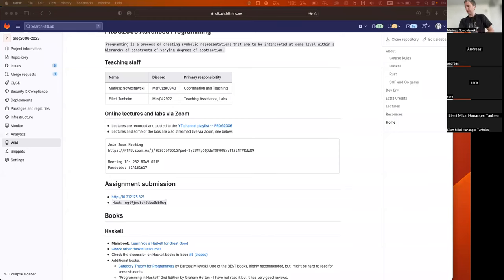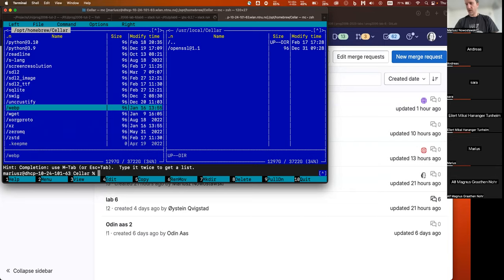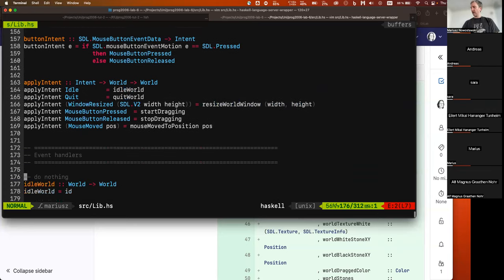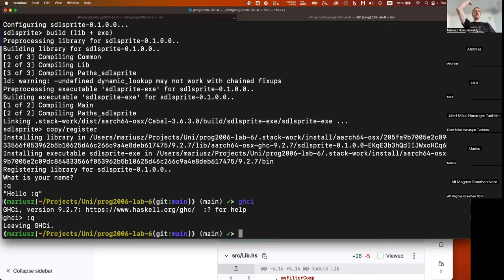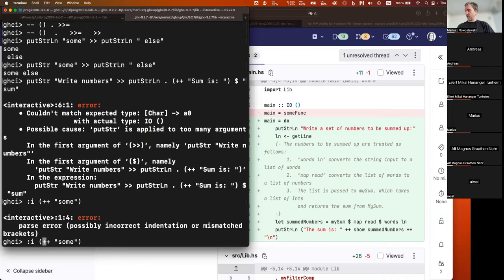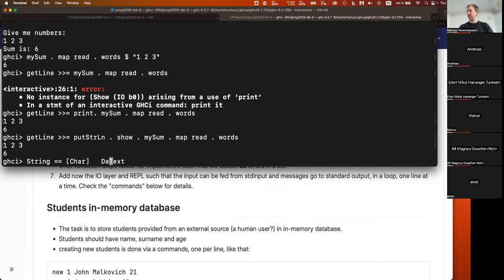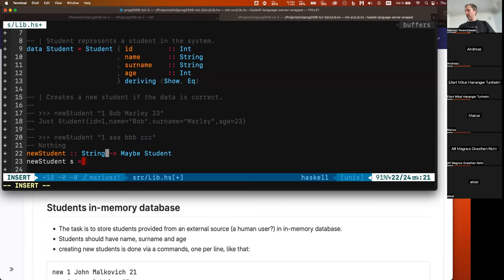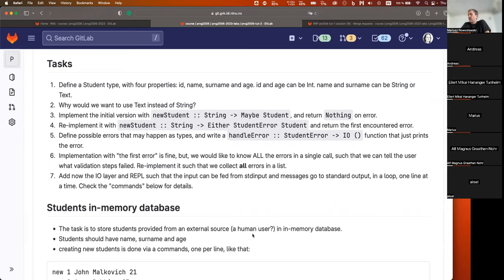PROG2006 Advanced Programming: Lab 6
Lab 6
refresher: using monadic bind and sequence
handling mouse events and World state in SDL2
starting error handling with Maybe